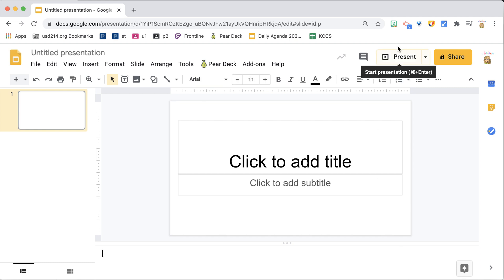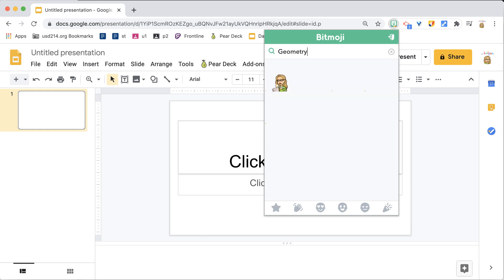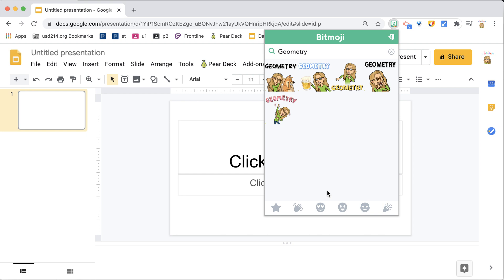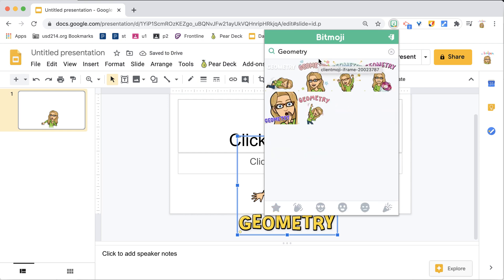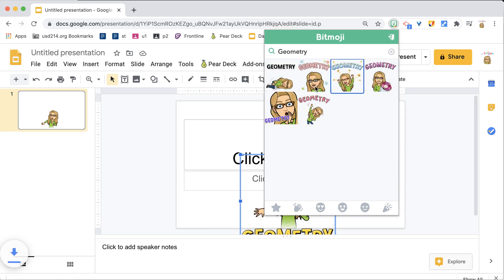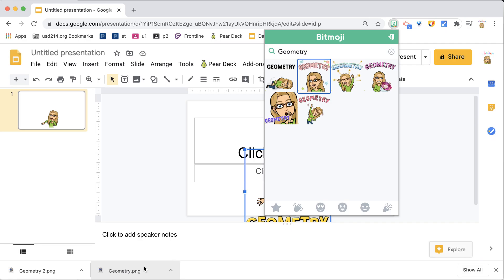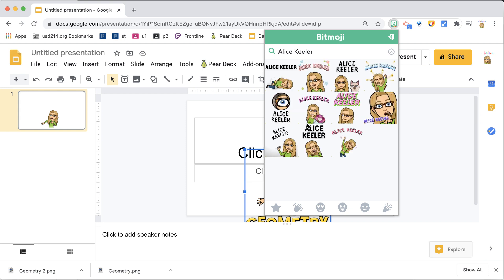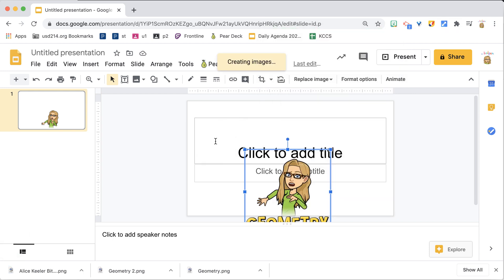Create Custom Bitmojis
Use the Bitmoji Chrome extension to create a custom Bitmoji and save the images.